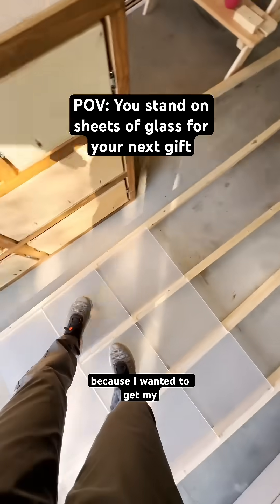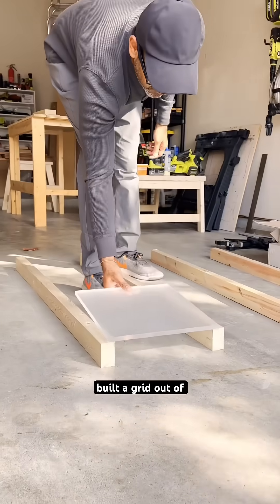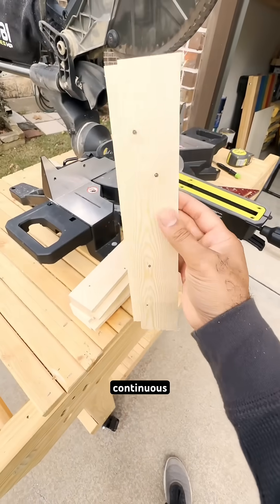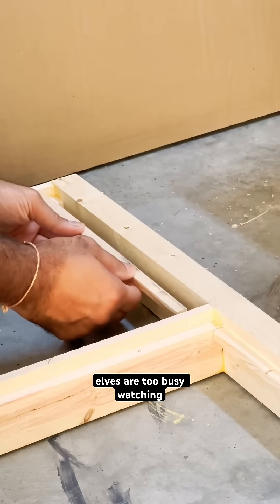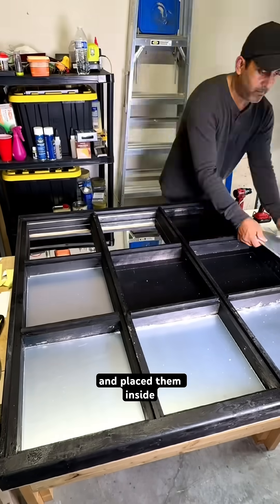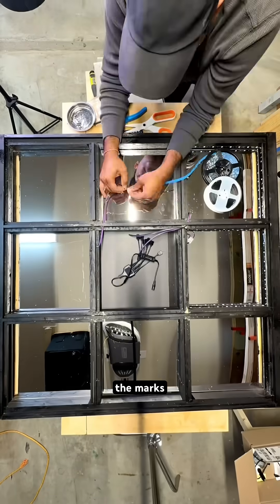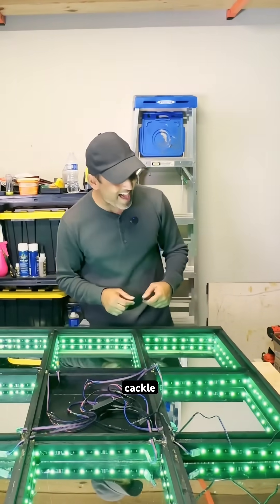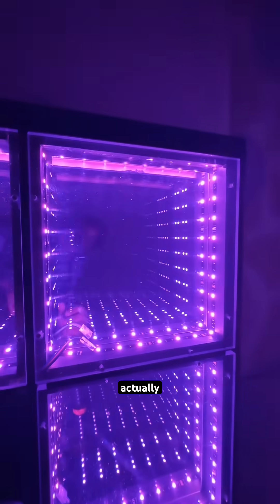Can I build an infinity light up dance floor on a budget?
Was it risky? Absolutely. Did I make it in time? Watch the end.

I stood on $30 sheets of glass a few days before Xmas…because my kids fell in love with an infinity LED dance floor that costs thousands.

This build pushed me: budget materials, tight tolerances, missing parts, late night soldering way more wires than planned.

(p.s. keep it safe, always check for cracks, my kids use this when supervised)